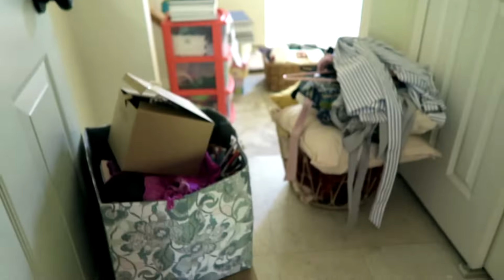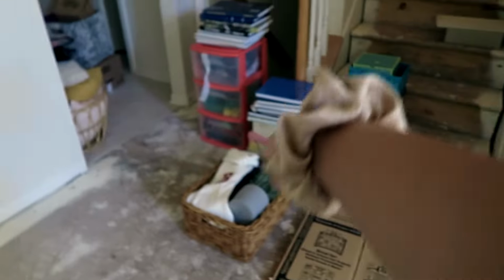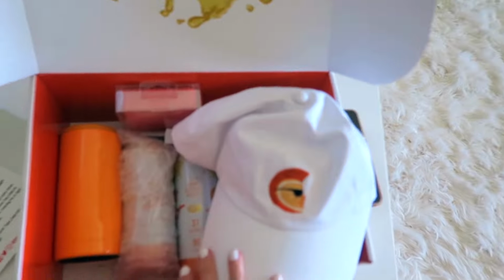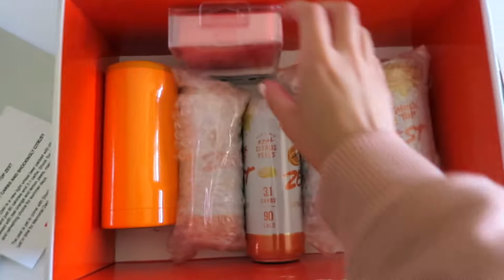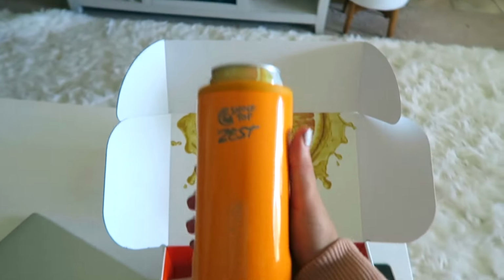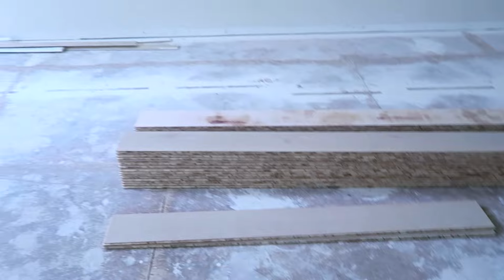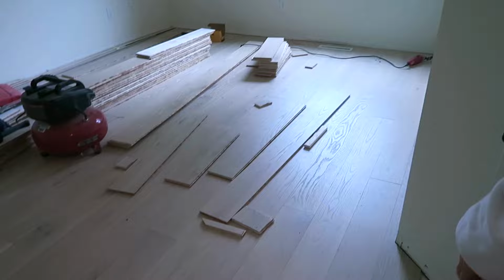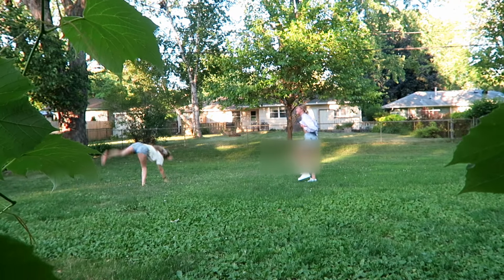THE FLOORS ARE HERE!! *big updates on the house reno* and gym with bennett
Makayla Samountry
5108 W 74th St.

F A Q :
where do you live? I live in Minneapolis
what do you film and edit with? Canon g7x and imovie!